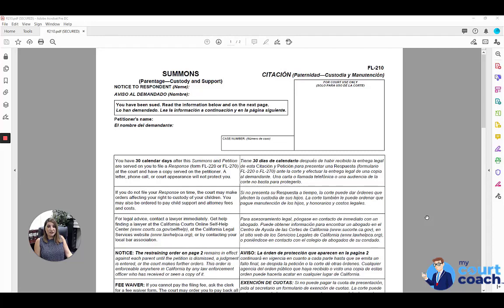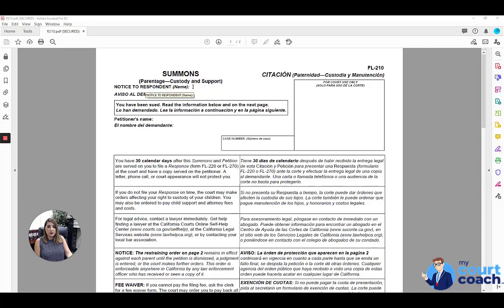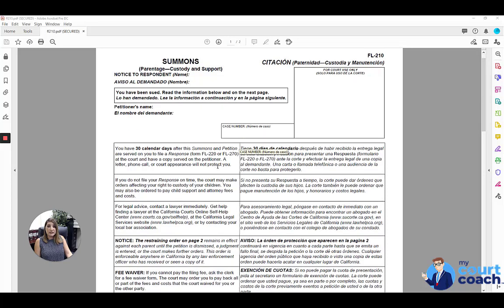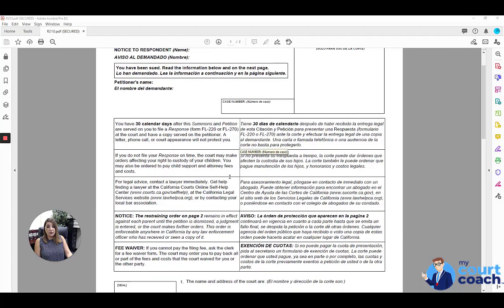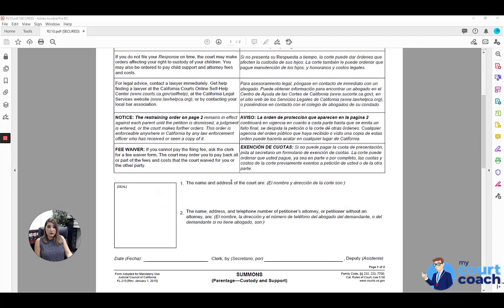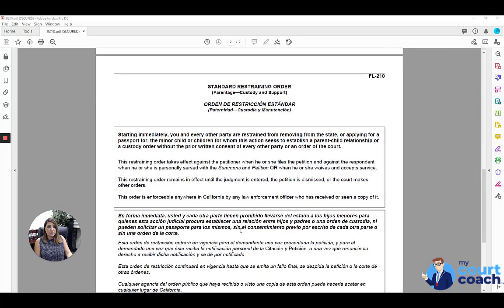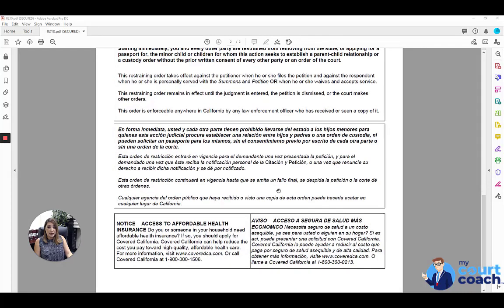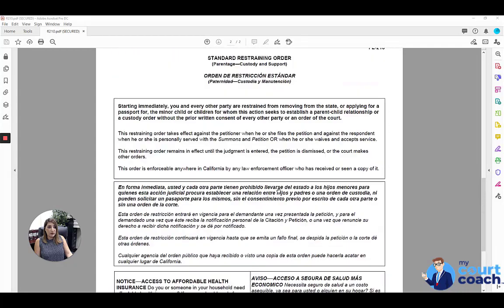DON'T Forget a Summons ❗ in Your Paternity/Parentage Case in California Family Court (Form FL-210)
This video is part of a series, so watch our whole playlist on Parentage (Paternity) in California Family Court.

You MUST use this document when first trying to determine the father of a child in family court.

Good luck!